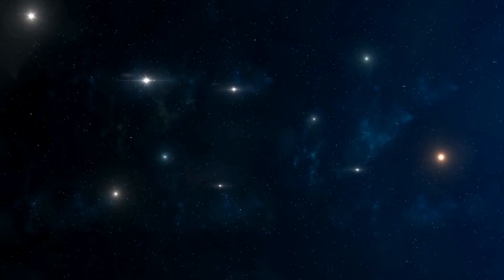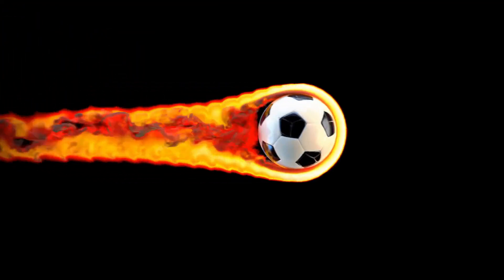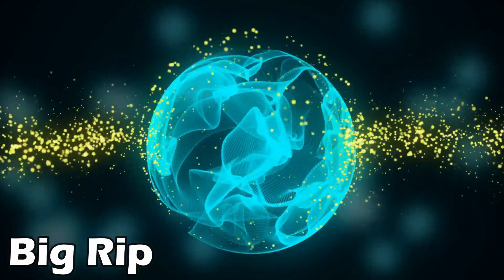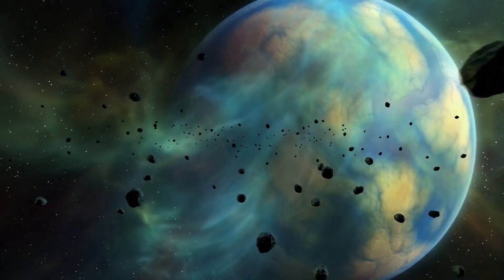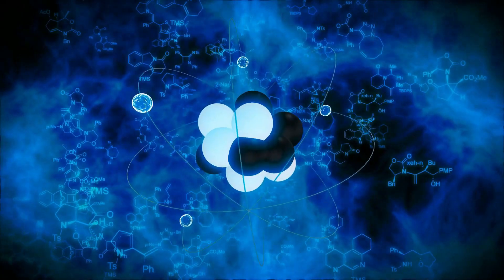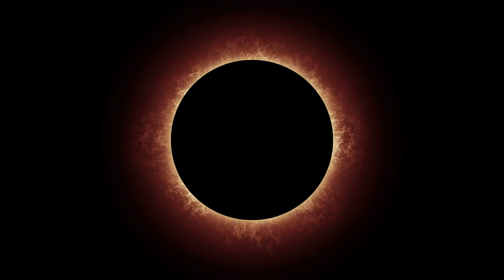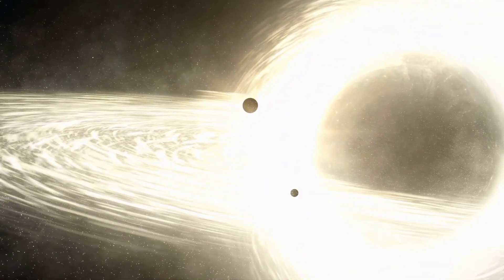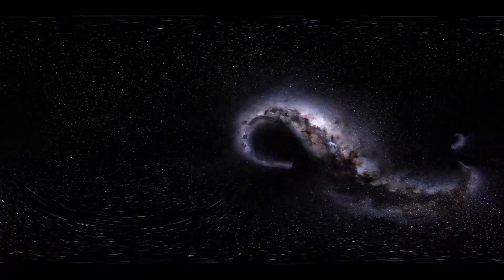3 Ways the Universe Will Come to an End